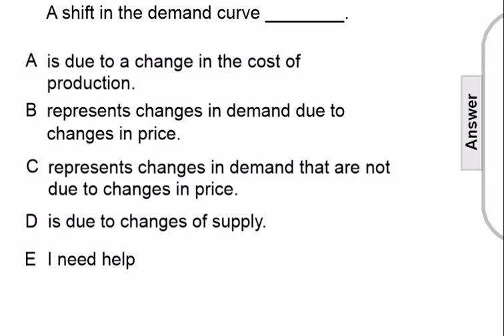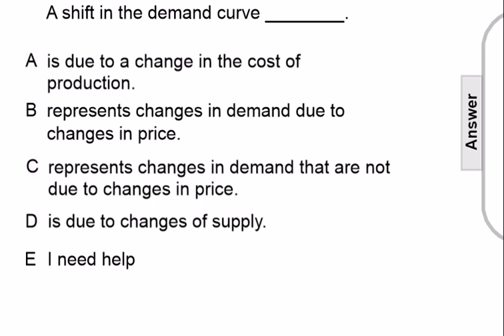Supply and Demand FA10